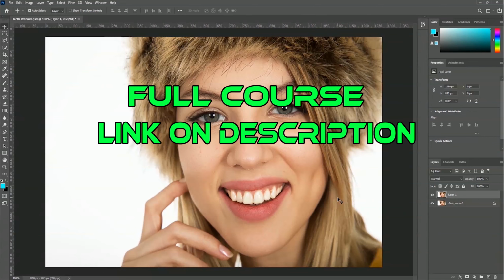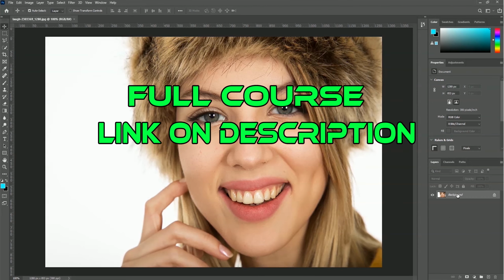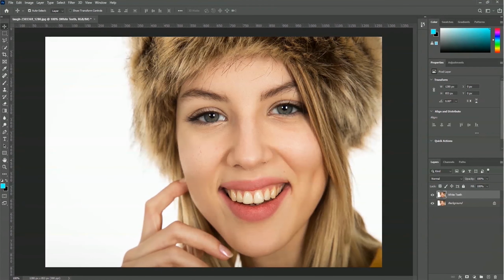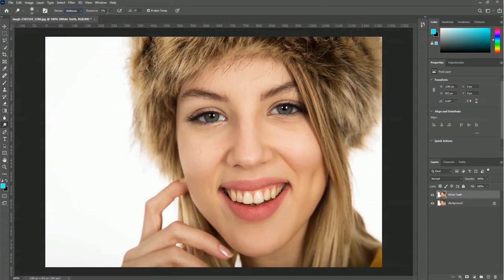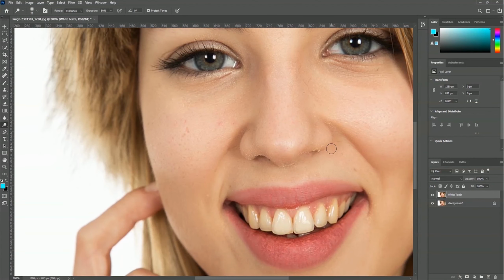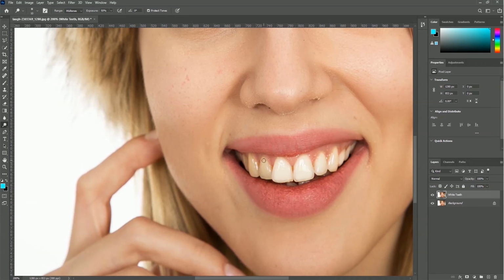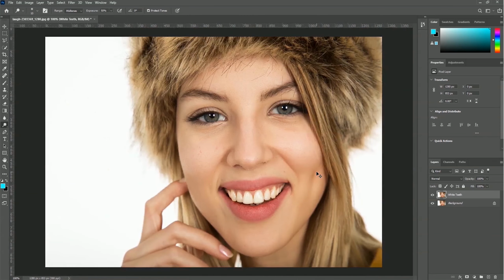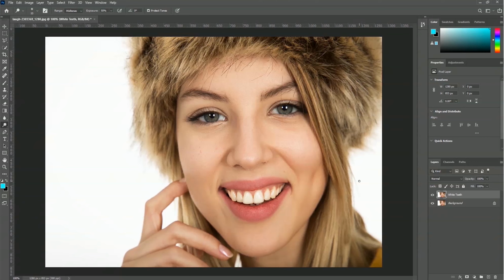Teeth Retouch In Adobe Photoshop CC | Photoshop Tutorial For Beginners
Learn photoshop from basic to advance with this full free complete photoshop course. You will learn How To Teeth Retouch In Adobe Photoshop CC. Its a basic photoshop tutorial course for beginners.